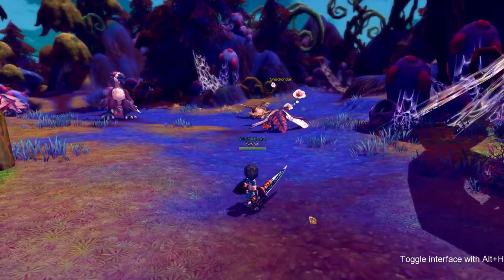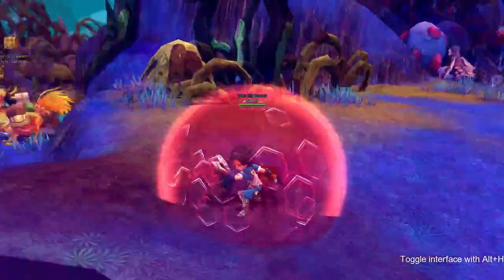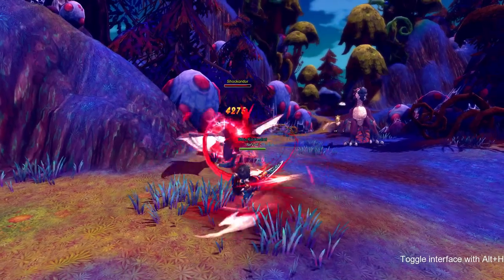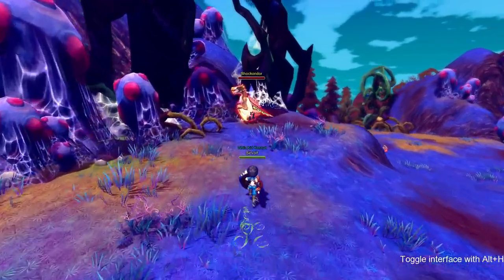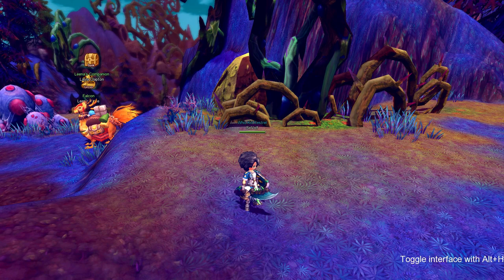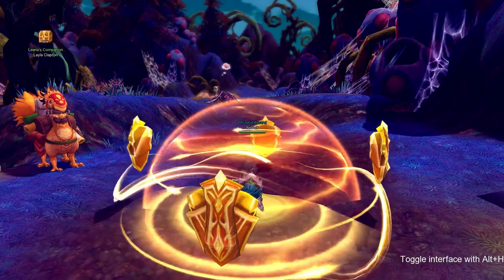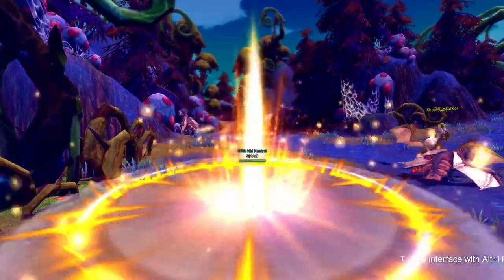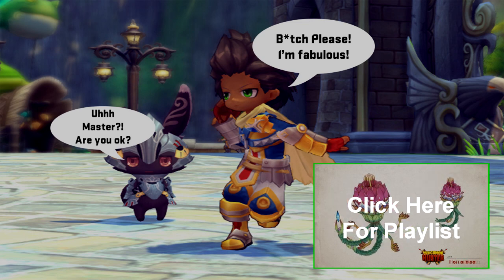Dragomon Hunter | Cavalier Skills (Lance & Shield/Sword & Shield)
Lance & Shield Skills: Lv Requirement

(Basic Skills)
Thrust Lv1
Backhanded Blow Lv1
Circle of Slaughter Lv1
Shield Block Lv1

(Advanced Skills)
Killing Spree Lv10
Spinning Kick Lv13
Demon Claw Lv16
Death Ray Lv18
Angel's Fall L20
Devastating Dash Lv 28

Sword & Shield Skills: Lv Requirement 20

(Basic Skills)
Longitudinal laceration Lv1
Profound Puncture Lv1
RoundHouse Ravager Lv1
Kinetic Wave Lv1

(Advanced Skills)
Divine Sword Lv10
Shield Swipe Lv13
Sacred Protection Lv16
Judgment Lv18
Bear Hug Lv20
Hallowed Sanction Lv28